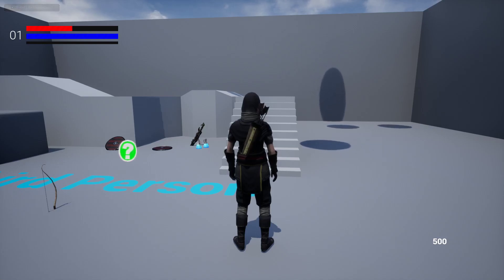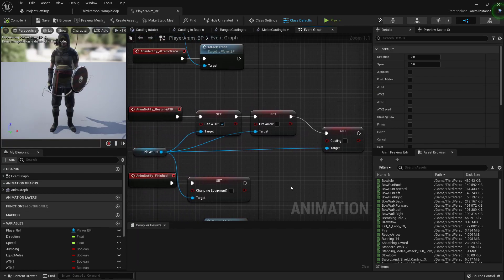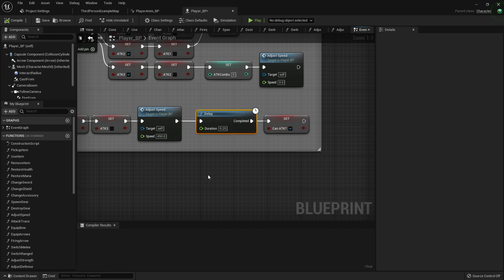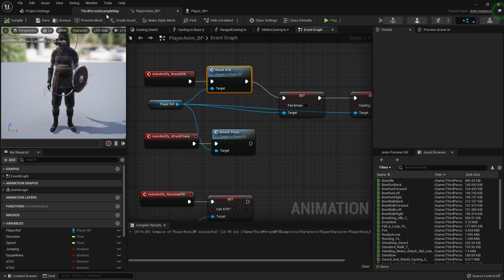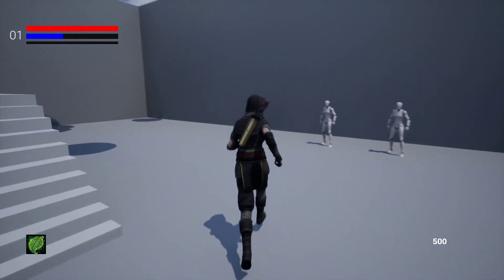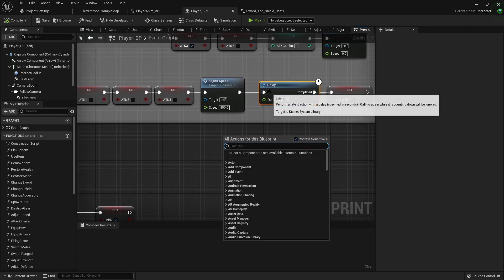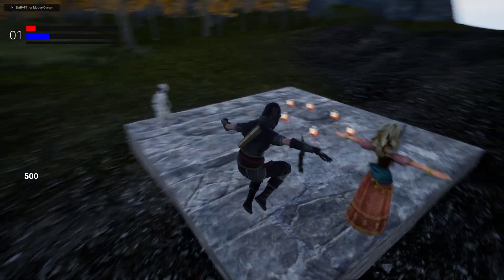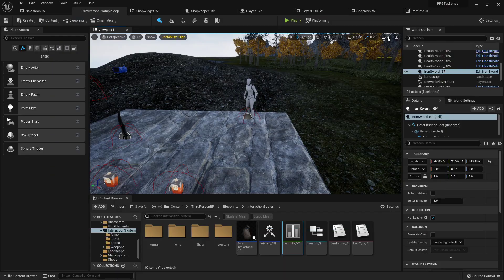Unreal Engine RPG Tutorial Series #39.5 - A Fix For Casting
There was a tiny glitch with our casting system, so we'll address that here. repeatedly clicking the cast button would cause the character to lock up and prevent any kind of actions, but it's because of how the anim notify was set up. not to worry, it's a quick fix and then we're back on to the shop system! (which there's a sales preview at the end of this vid :D)